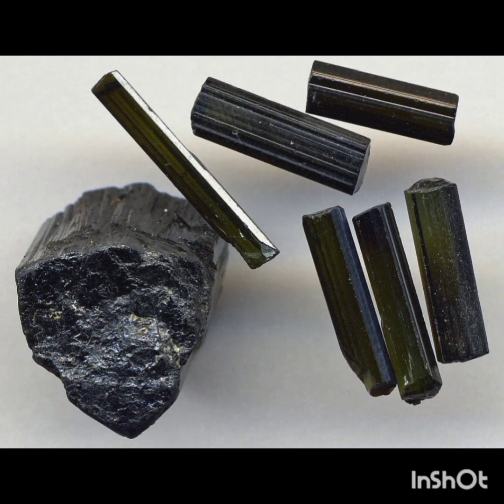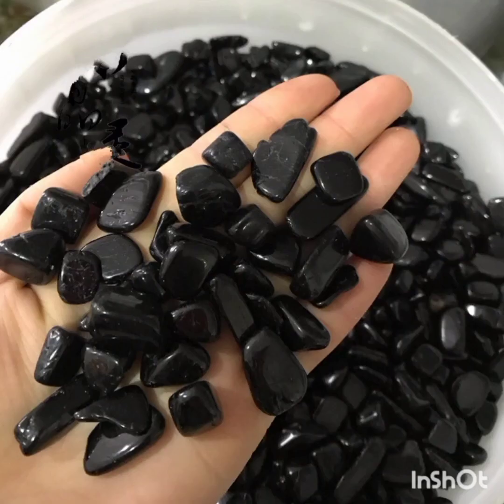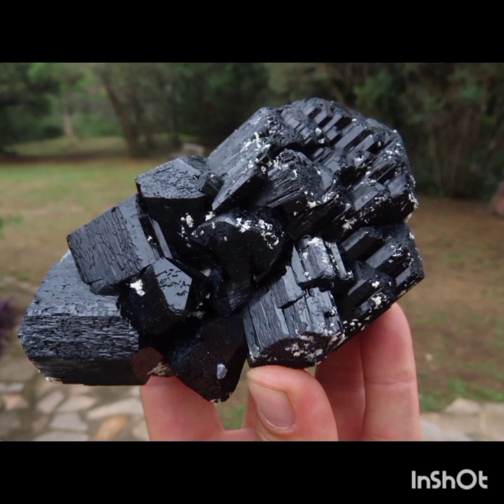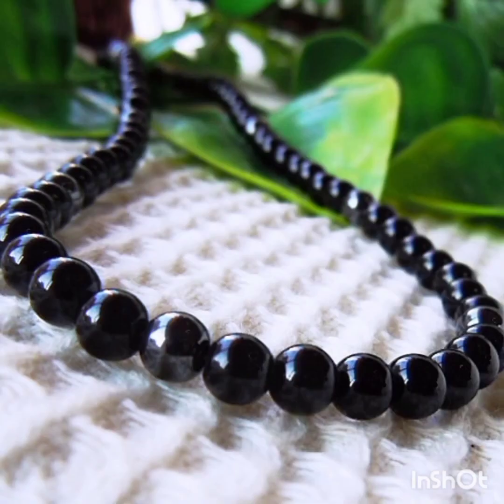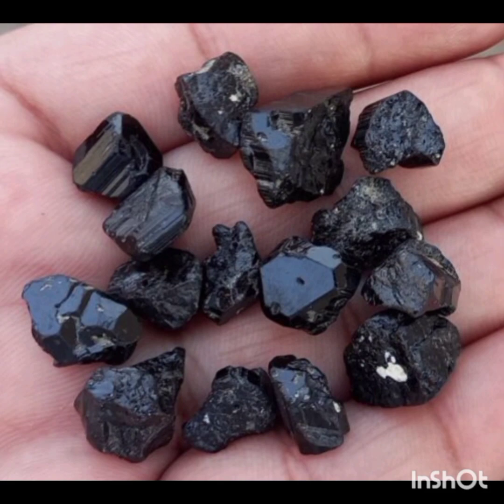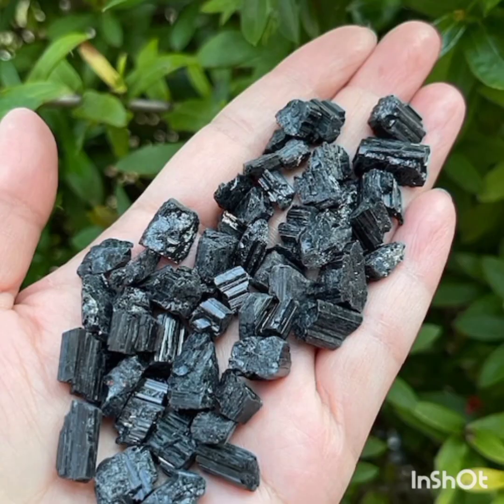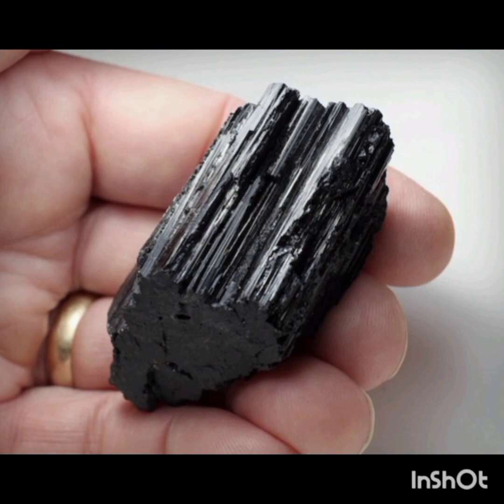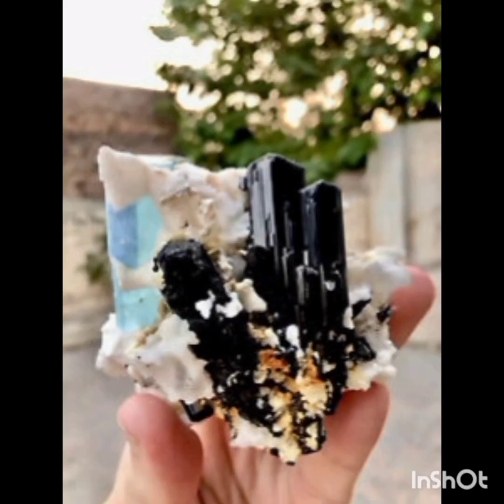Schorl Tourmaline Gemstone | Muhammad Sajid | Interesting Facts about Schorl Tourmaline Benafits an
Schorl Tourmaline Gemstone | Muhammad Sajid | Interesting Facts about Schorl Tourmaline Benafits and Price| intersting facts about Schorl Tourmaline.
Black Gemstones | Peshawer Gemstones | Qeemti Pathar | Lapis Lazuli | Diamond | Touquoise | Tourmaline | Quartz | Coral | Moissanite | Saphire | Crystals | Unboxing Colerful Gemstones | Amethyst